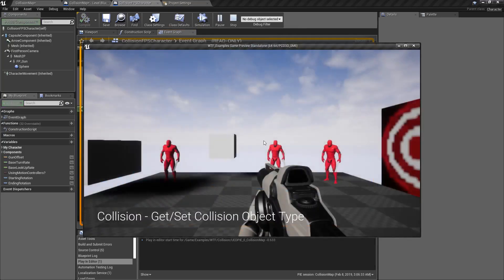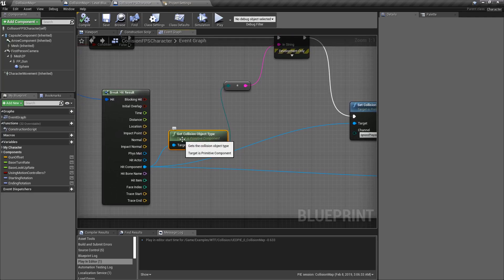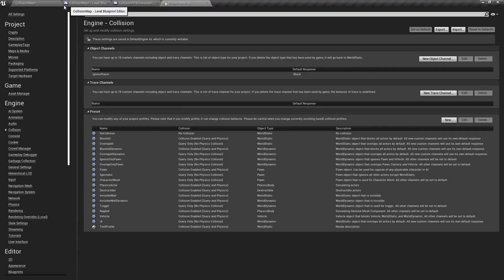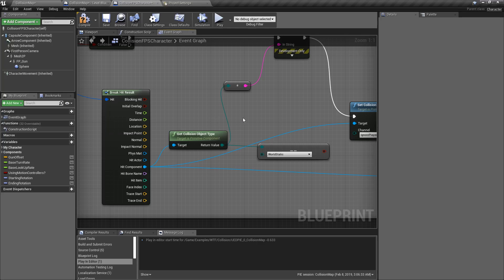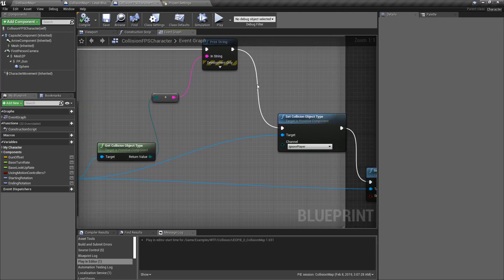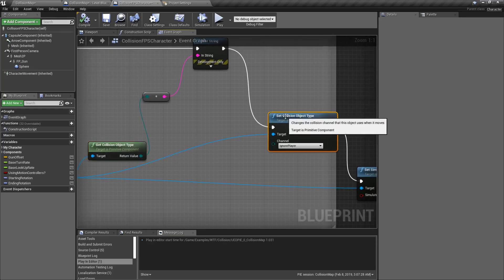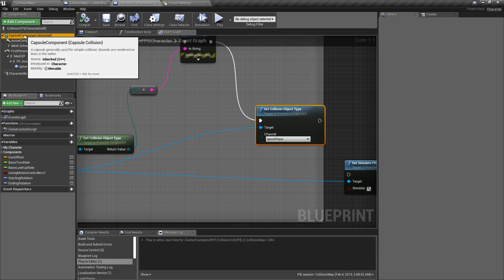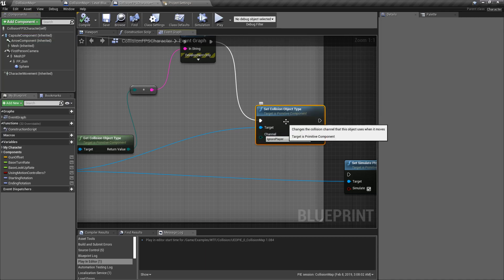WTF Is? Get/Set Collision Object Type in Unreal Engine 4 ( UE4 )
What are the Get and Set Collision Object Type Nodes and how do we use it in Unreal Engine 4